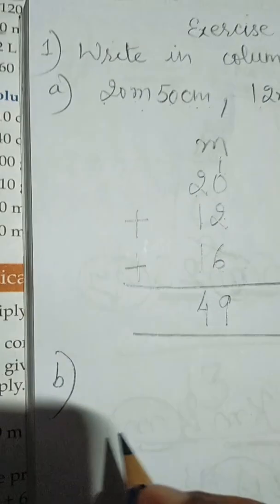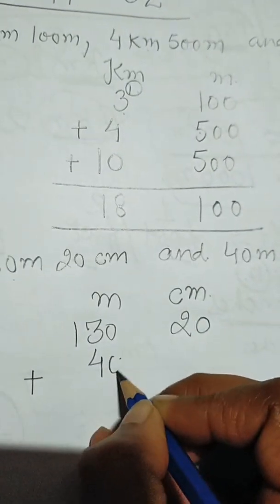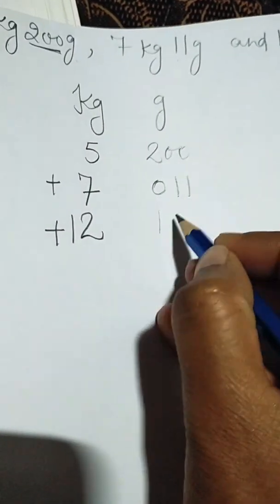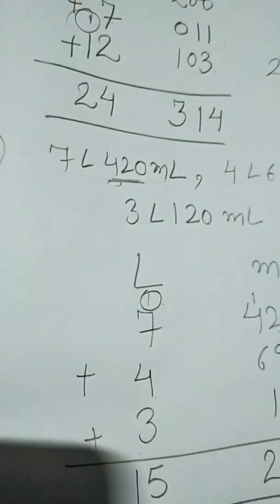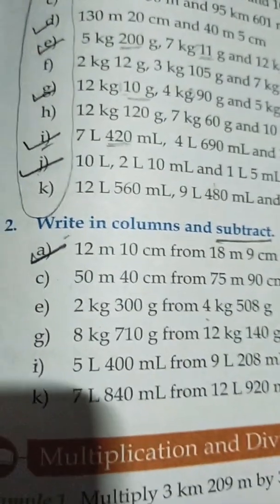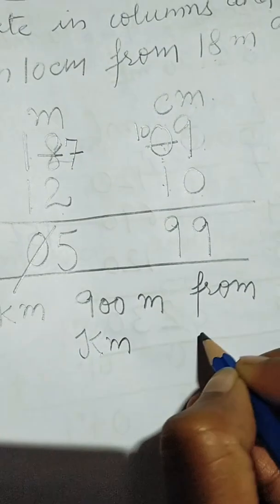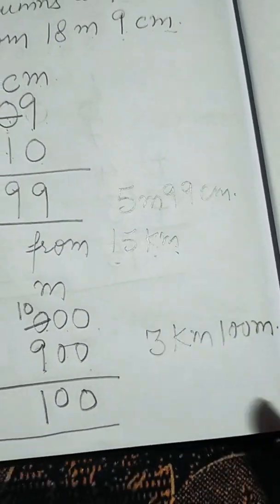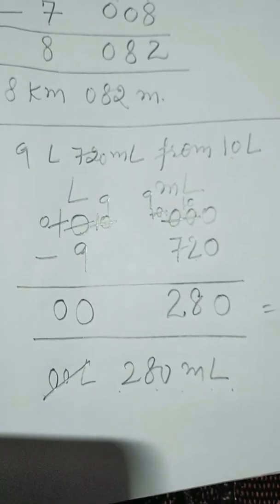CLASS - 4 MATHS CHAPTER - 10 (MEASUREMENT) EXERCISE - 10.4